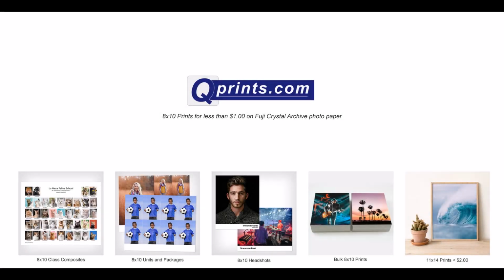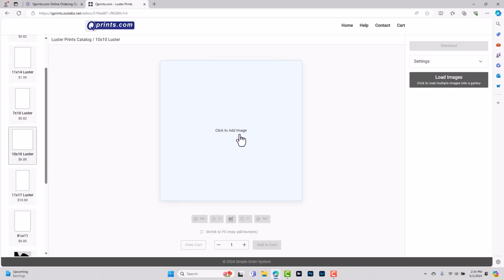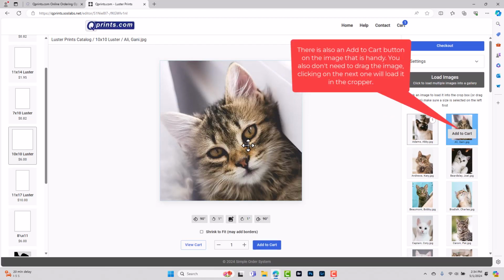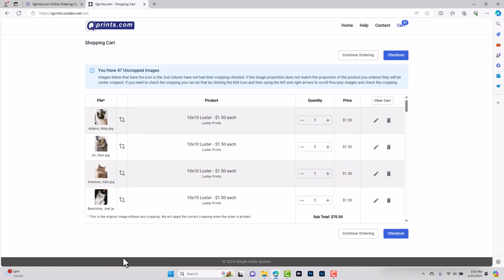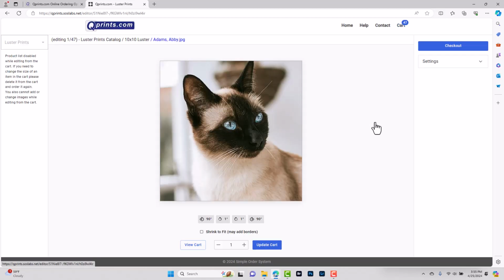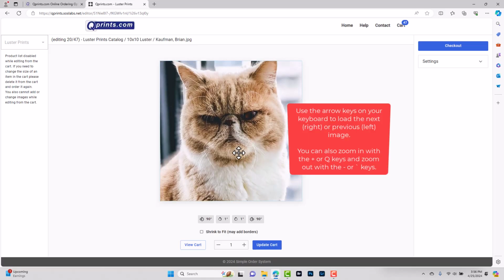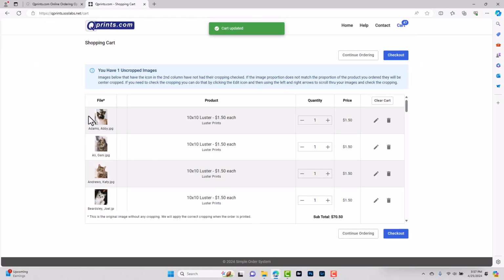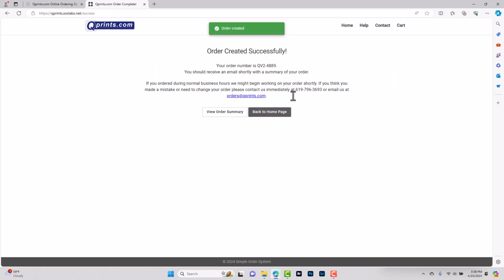How to Order Lots of Uncropped Images with the SOS Batch Order Workflow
If you need to order lots of images that need cropping you can use the Batch Order workflow and then in the cart edit the first one to load it in the cropper and then use the right arrow key to load the next one. This is faster than using the cropping workflow and having to add each image to the cropper.